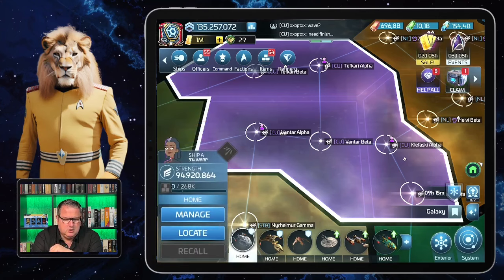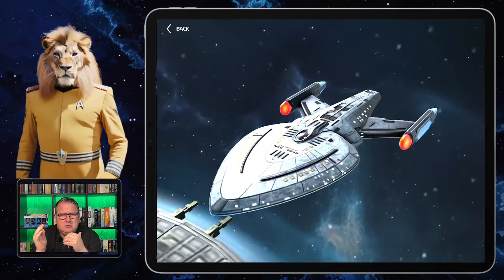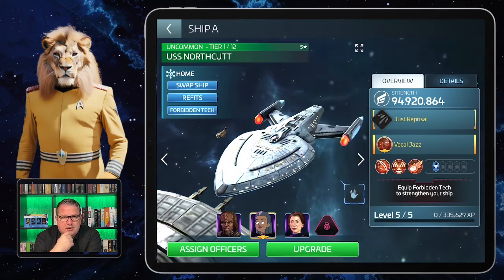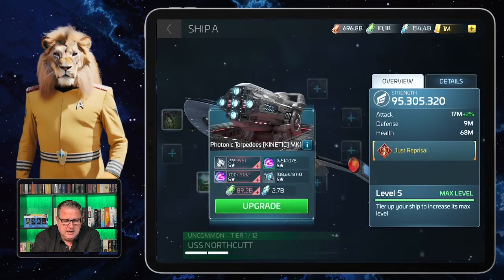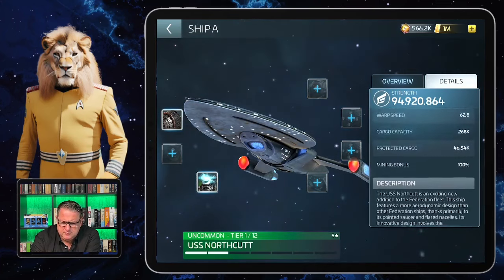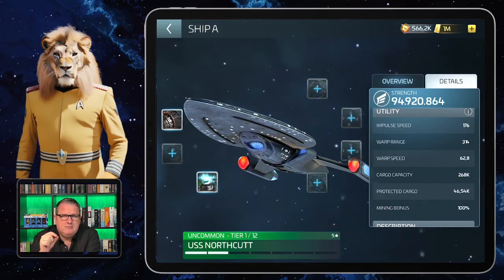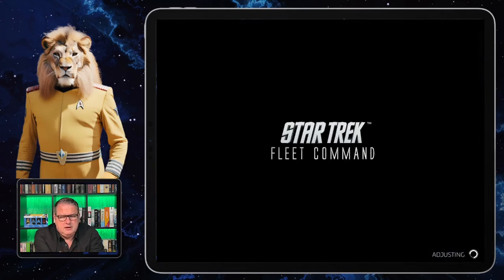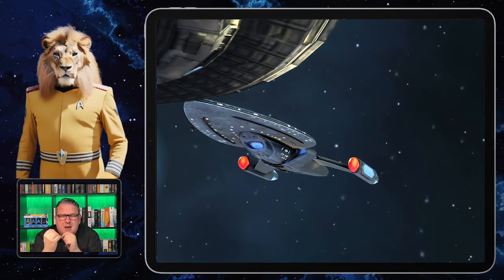My brand new Northcutt | How to play Star Trek Fleet Command | Outside Views STFC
Scopely introduced a lot of interesting stuff. In this Video I introduce you to: My brand new Northcutt  .